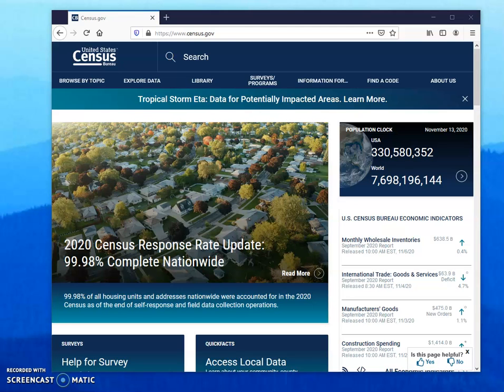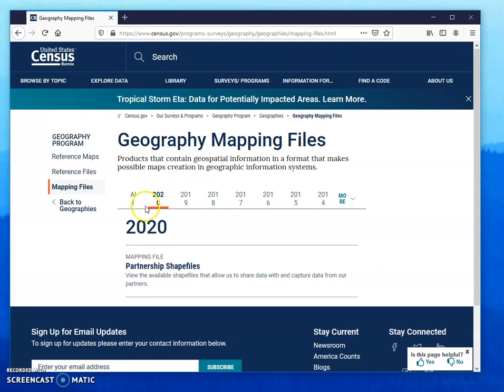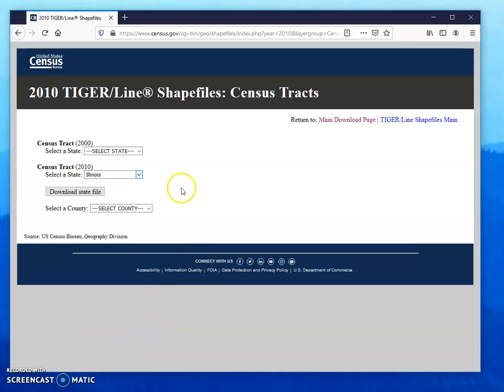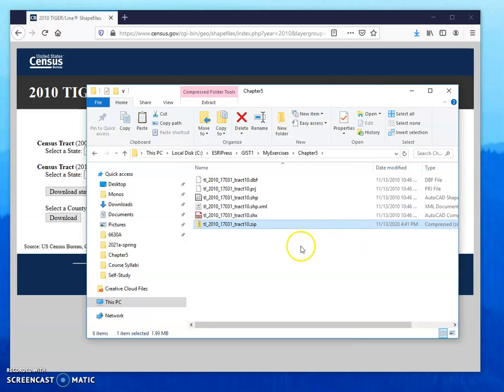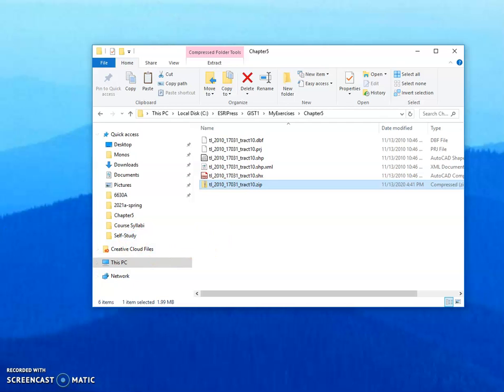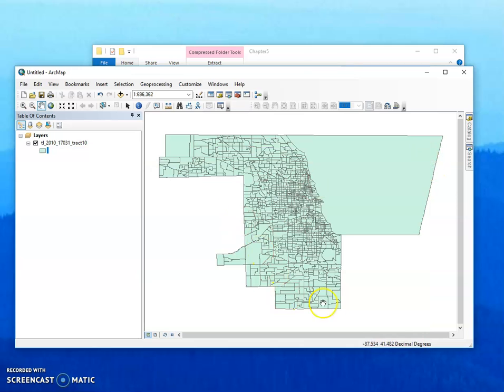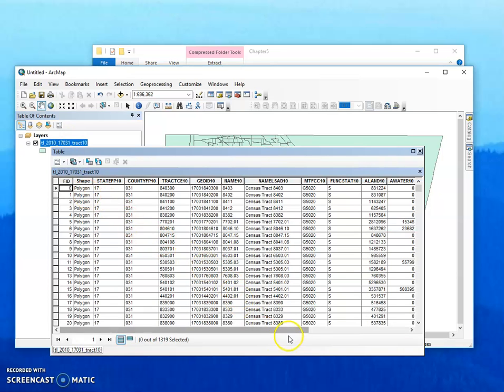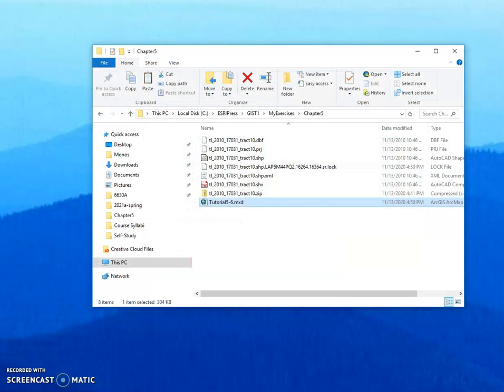Tutorial 5-6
Since our text book is not up-to-date in describing how to access the Census Bureau web site (it has been several years), this is done Nov 2020 to demonstrate how to access and download the needed file for the tutorial.